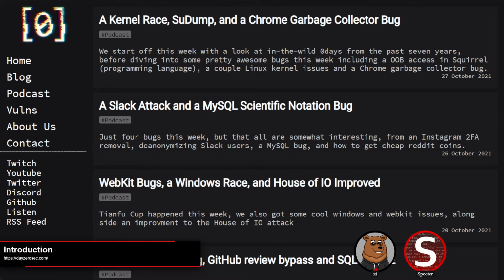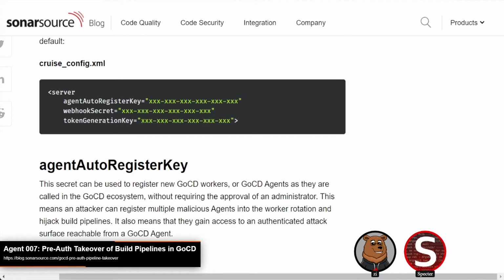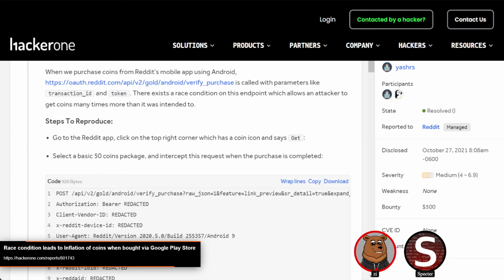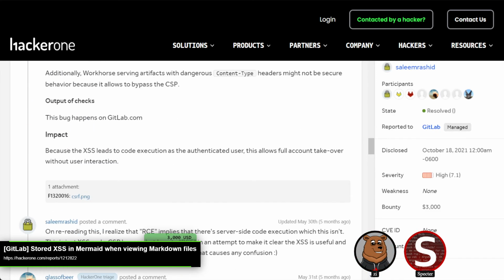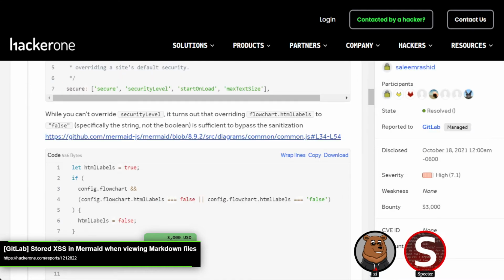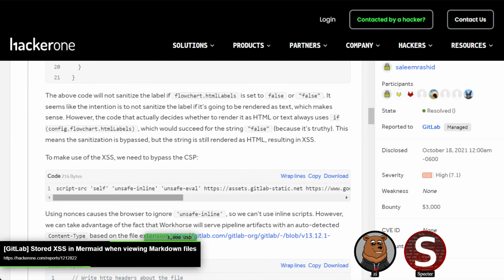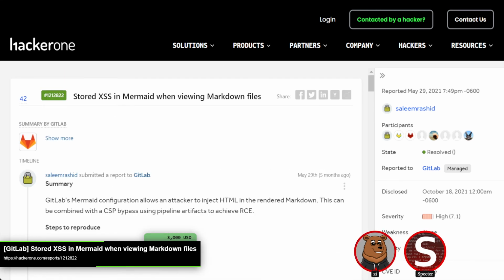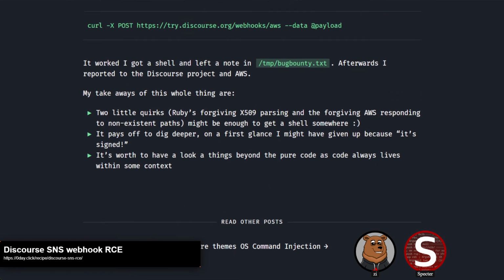095 - Discourse SNS RCE, a Stored XSS in GitLab, and a Reddit Race Condition [Bug Hunting Podcast]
A couple unique vulns this week involving getting extra coins on Reddit, and bypassing certificate checking for a Discourse RCE.

[00:00:00] Introduction
[00:00:40] Agent 007: Pre-Auth Takeover of Build Pipelines in GoCD
[00:09:50] Race condition leads to Inflation of coins when bought via Google Play Store
[00:15:11] [GitLab] Stored XSS in Mermaid when viewing Markdown files
[00:33:28] Discourse SNS webhook RCE
[00:47:28] [GitLab] Stored XSS in Mermaid when viewing Markdown files